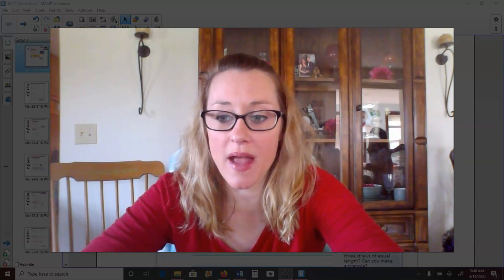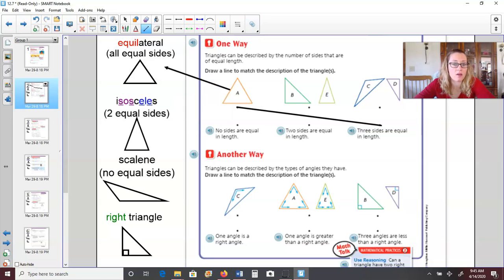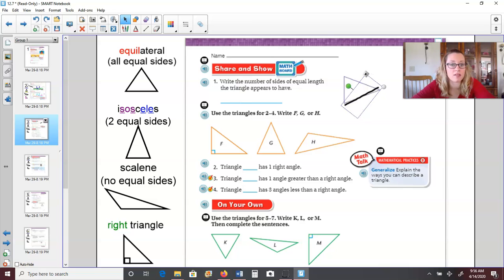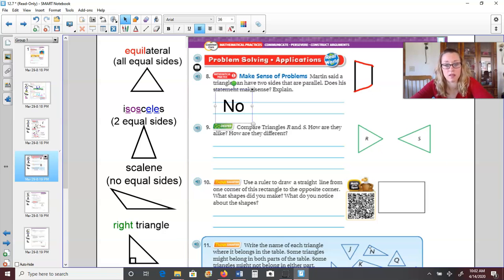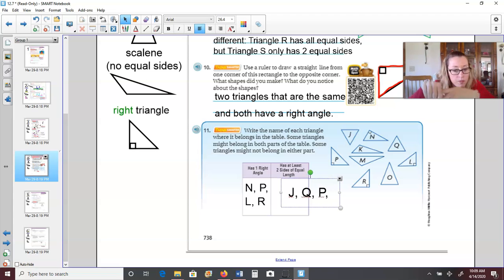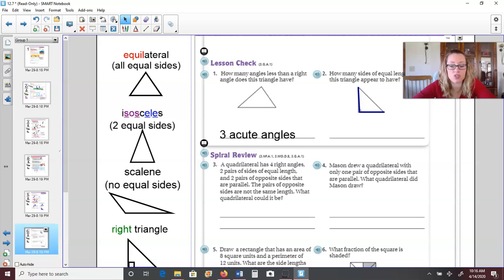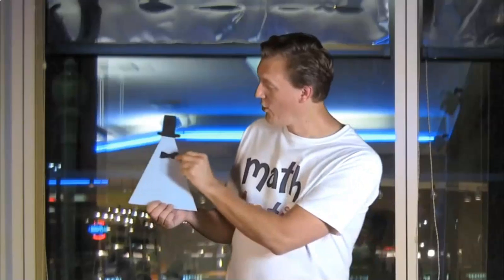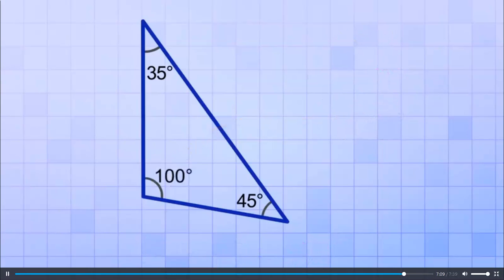12.7 GO Math April 13-17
Mrs. Jockel teaches lesson 27 of GO Math on types of triangles.